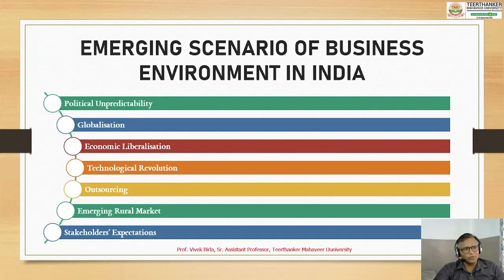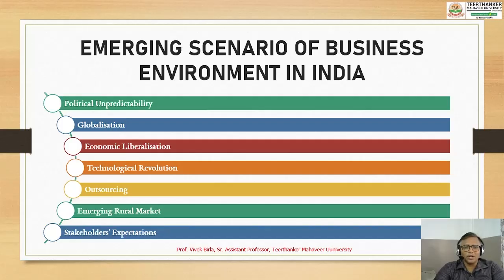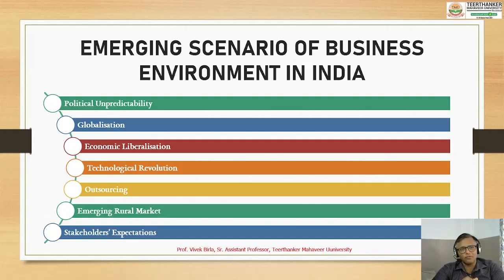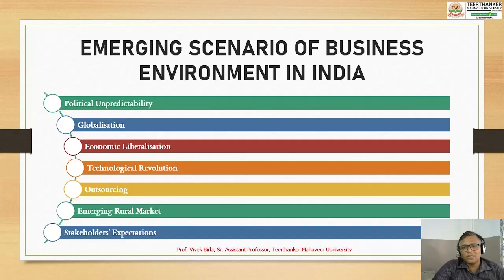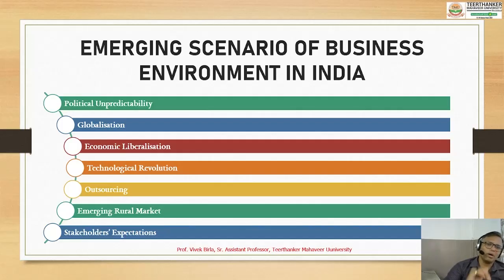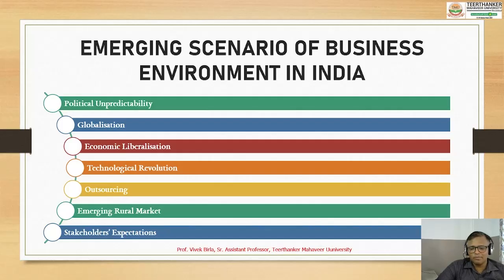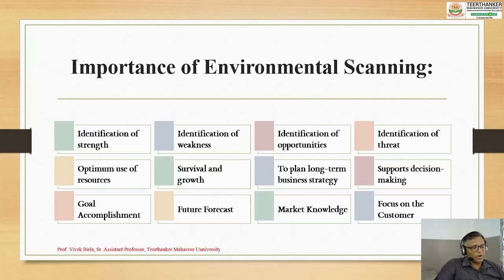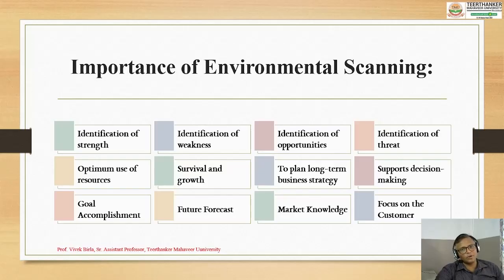Block 1 - ENVIRONMENT SCANING